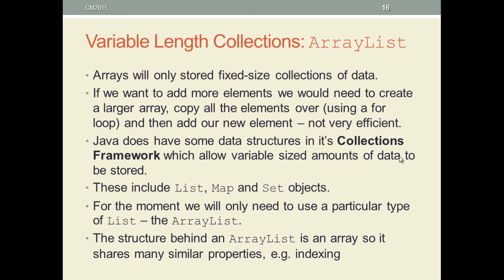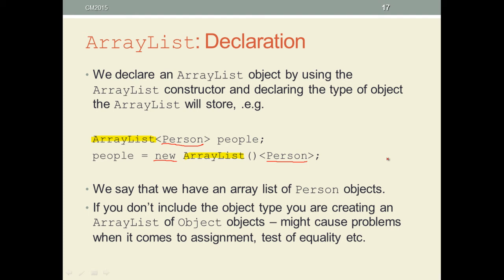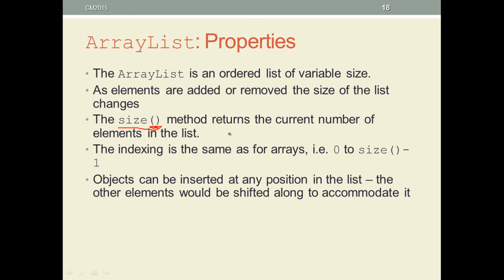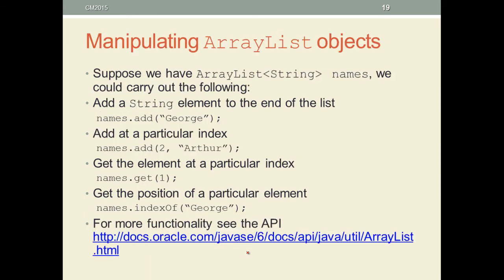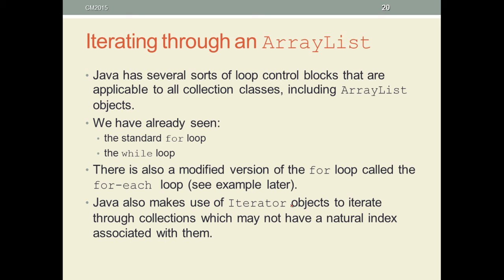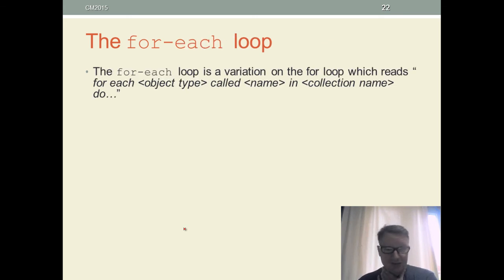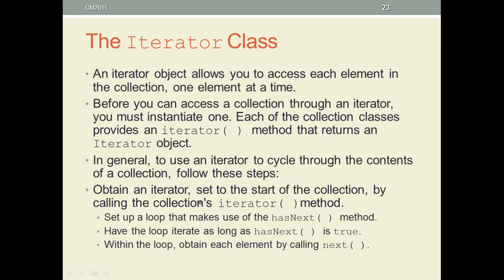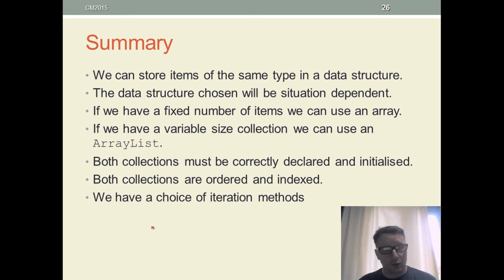CM2015 Lecture 4B